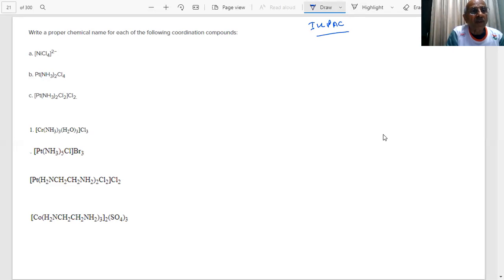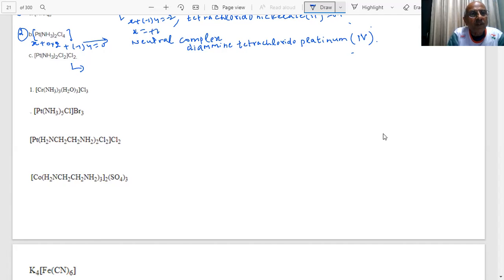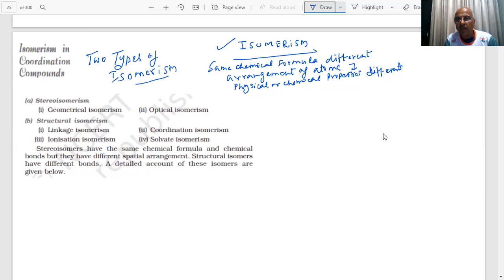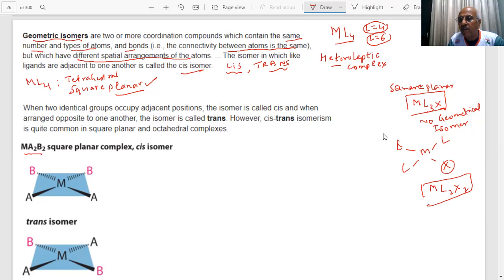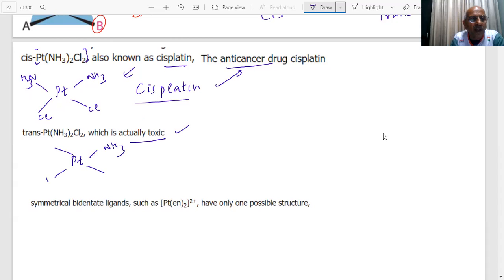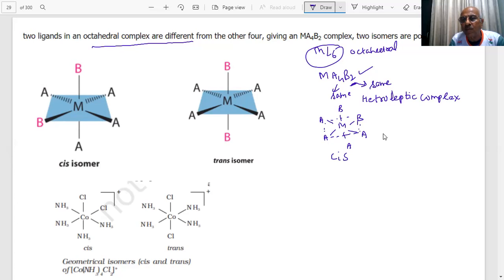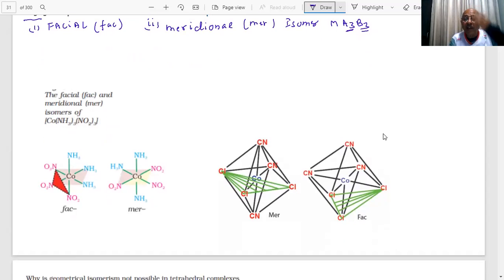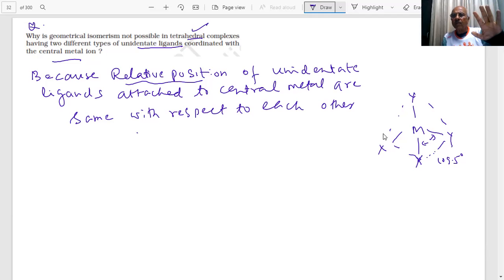ISOMERISM IN COORDINATION COMPOUNDS |L-5 |GEOMETRICAL ISOMERISM|CIS AND TRANS|12,NEET,JEE|SUNILSIKRI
1. Isomerism in Coordination compounds,
2. Stereoisomerism,
3. Geometrical Isomerism,
4. Cis and Trans Isomers,
5. Square planar complexes,
6. Octahedral complexes,
7. facial (fac) Isomer,
8. meridional (mer) Isomer,